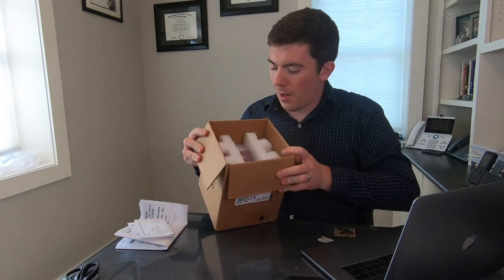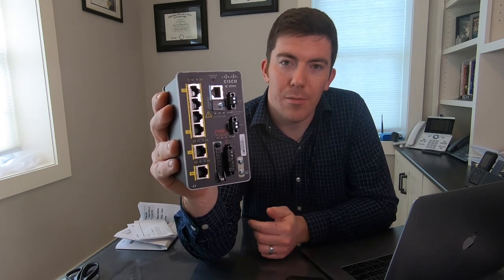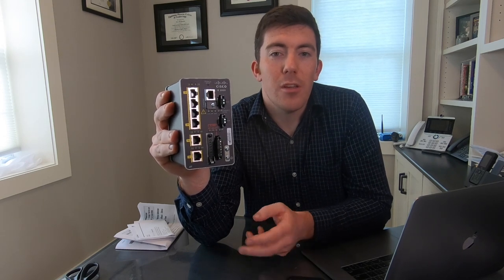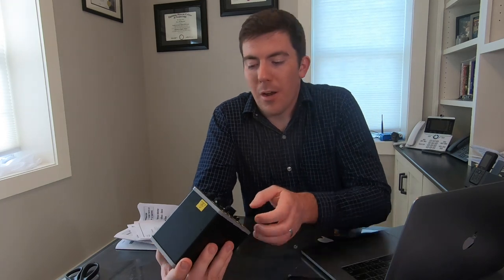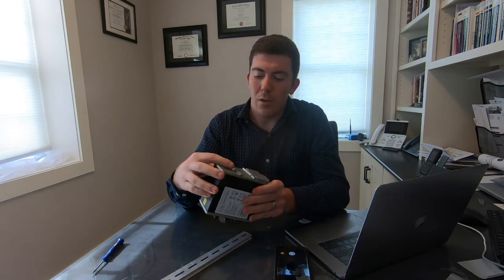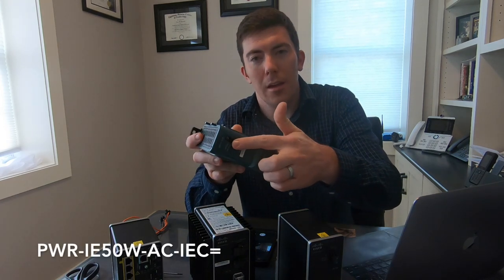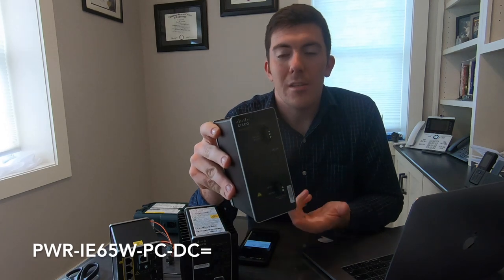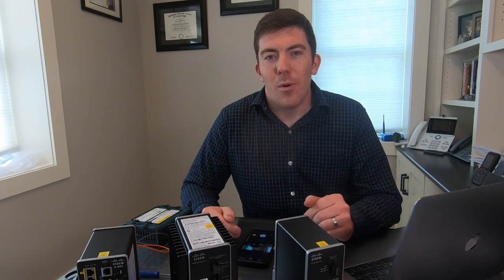Cisco IE 2000 Industrial Ethernet Switch Unboxing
In this video I unbox an IE-2000 industrial switch and talk about the physical form factor.  We also then review DIN rail mounting and some power supply options.

I you need some DIN rail for your lab or application I found its least expensive

I'll also mention that this is applicable to Rockwell Stratix switches as they are re branded Cisco.